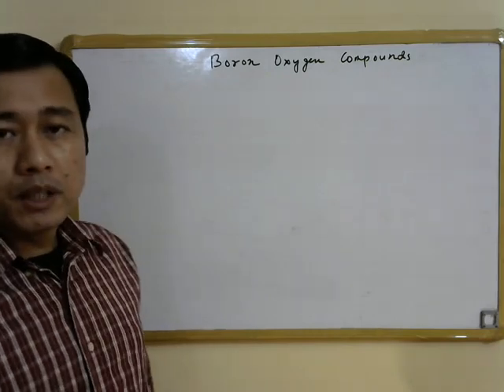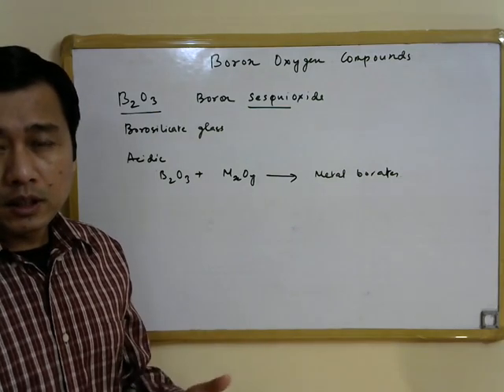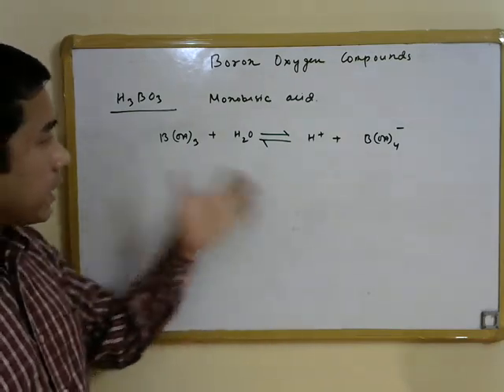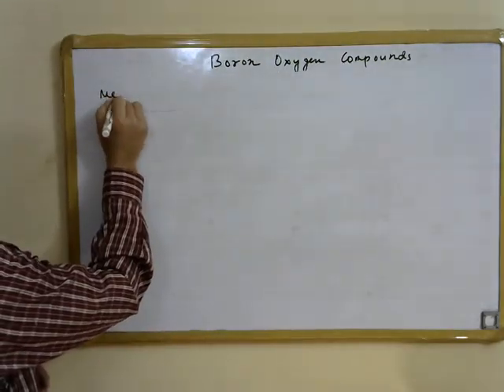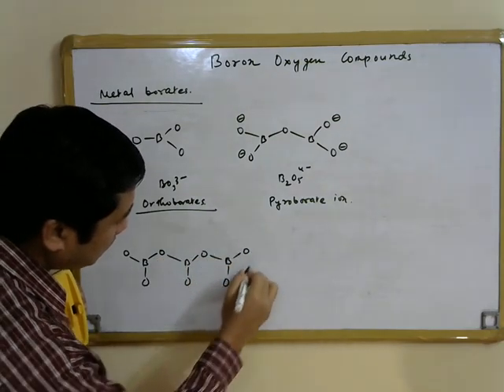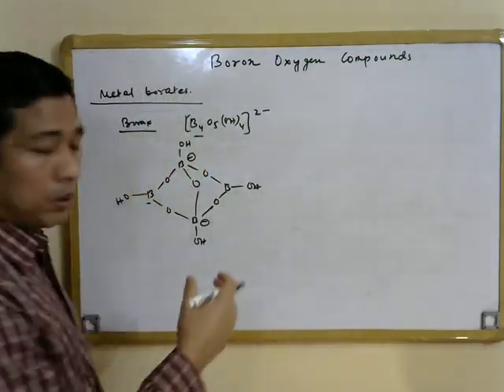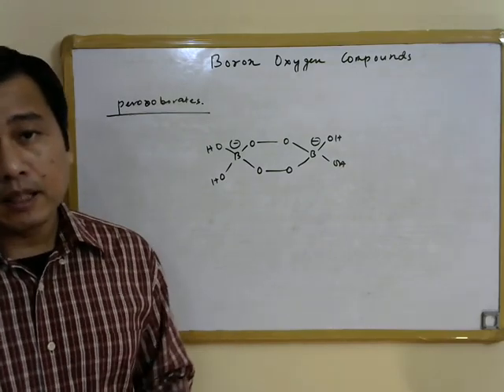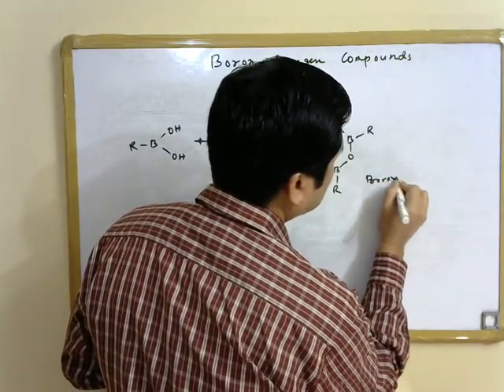Lecture 2: Boron oxygen chemistry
Compounds of boron with oxygen are discussed in this lecture